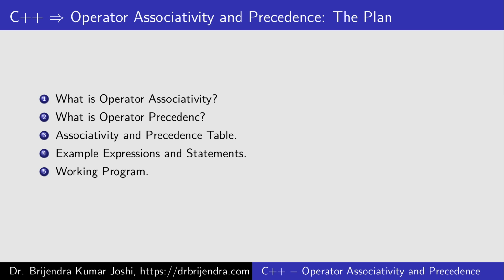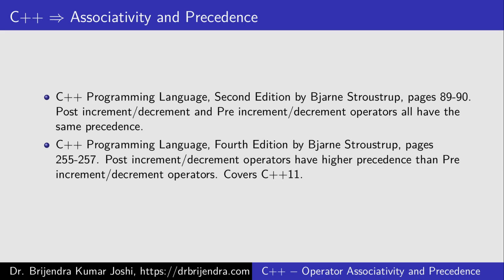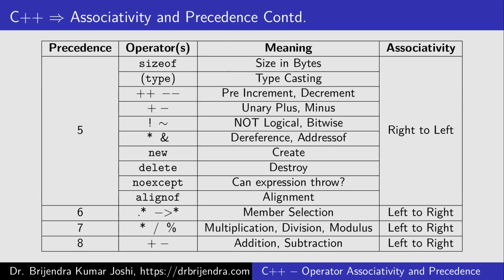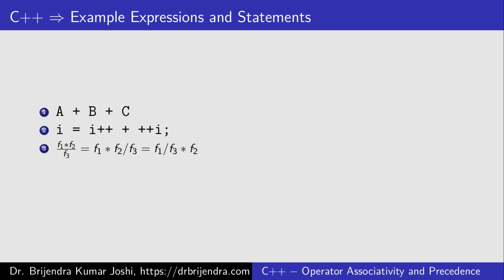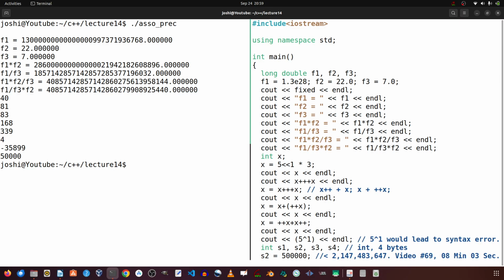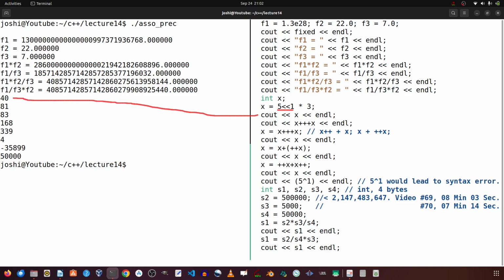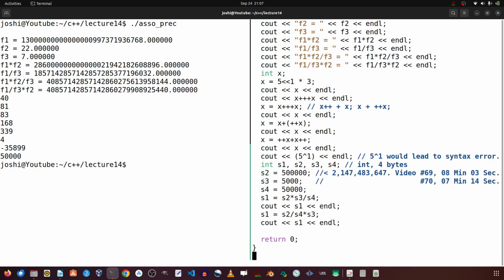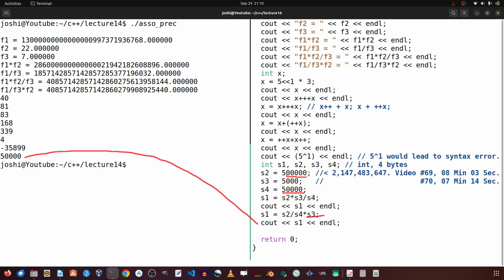Video #83: C++ Lecture #14: Operator Associativity and Precedence (English)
When the expression is correct, why is the result erroneous?